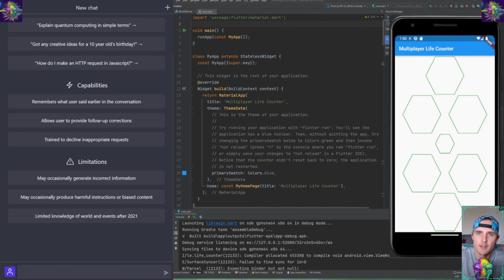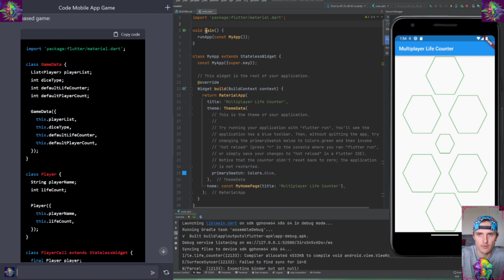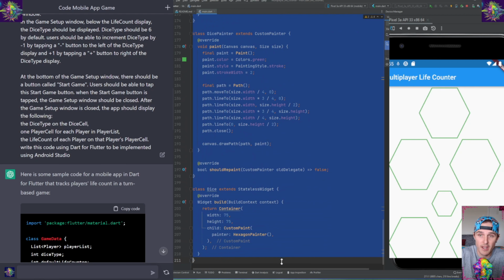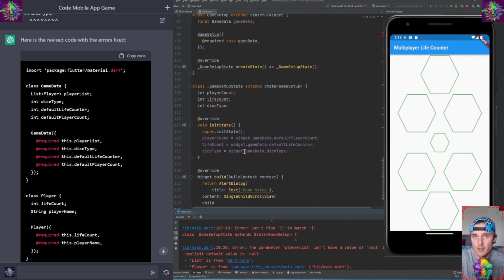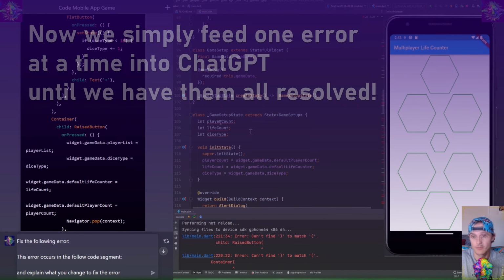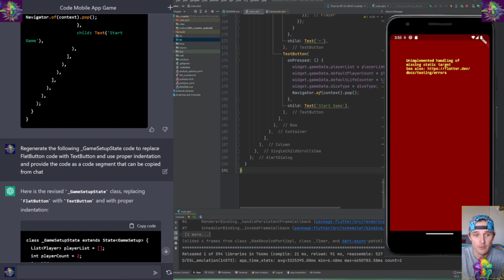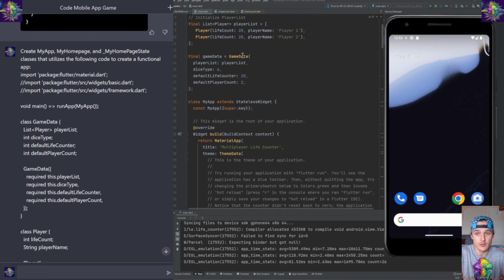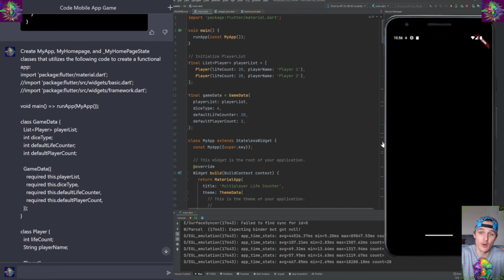EP. 2 - ChatGPT Debugs Its Own Code + Complex Prompts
In this Episode:
I've increased the pace of this video drastically from Episode 1 to focus on the techniques I'm using to get positive results and the lessons I'm learning in the process. If you have constructive criticism, please drop it in the comments!

- How to use complex prompts with ChatGPT to generate code
- Using ChatGPT to debug its own code + code debugging template
- ChatGPT gives us our first full Dart code for our Flutter App